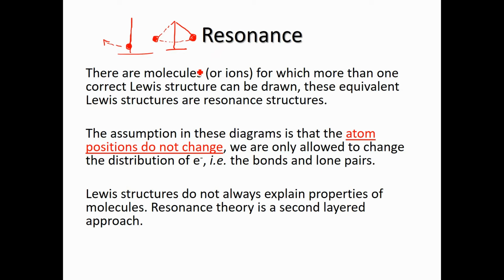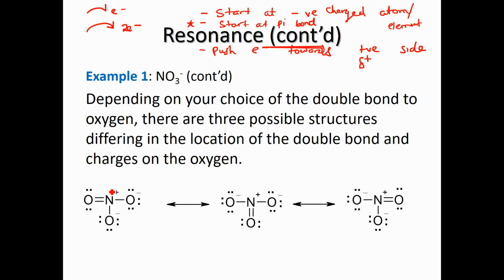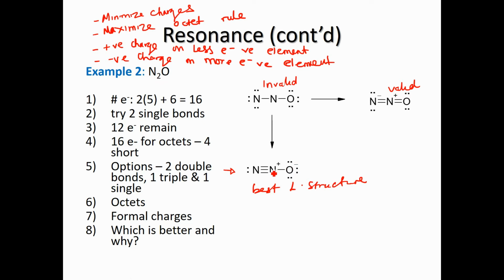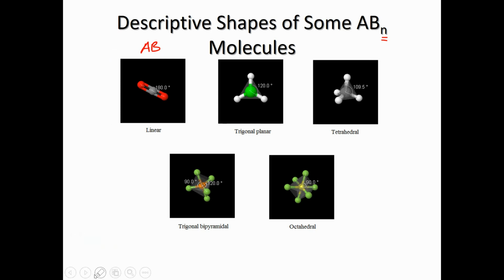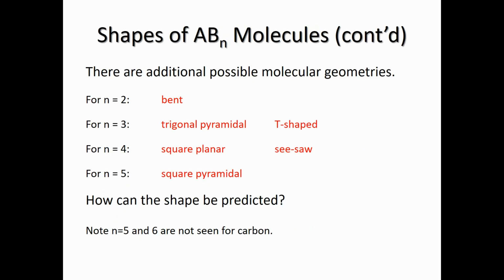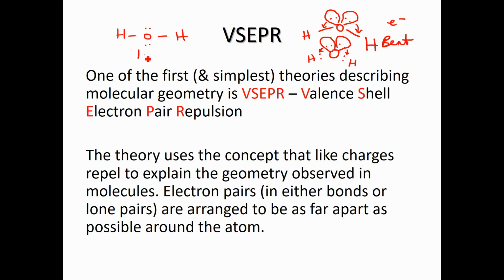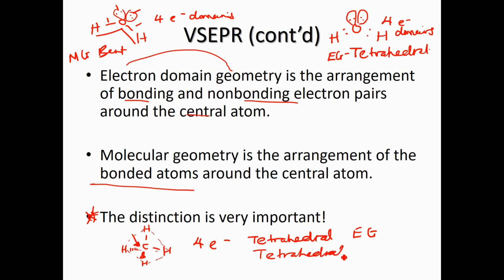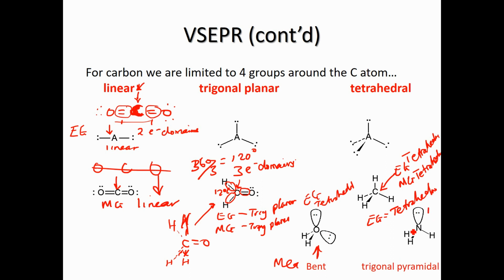Chapter 1 Lecture 2 PART C June 04 th